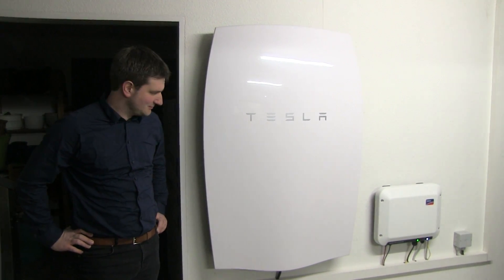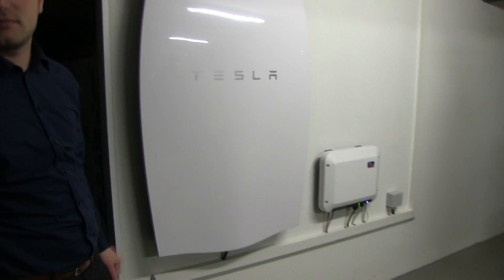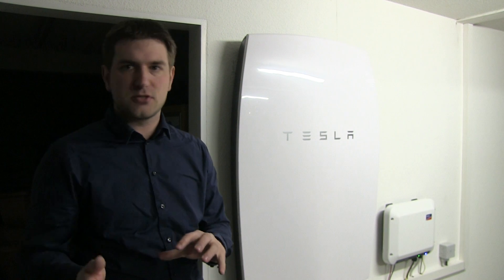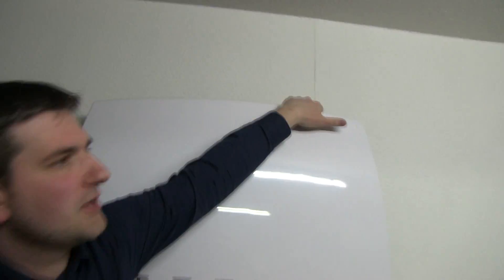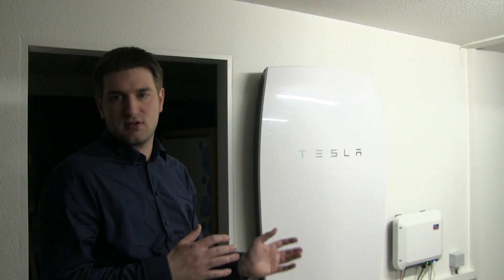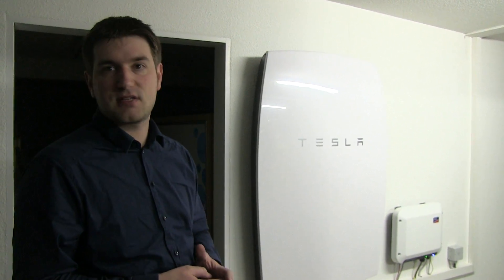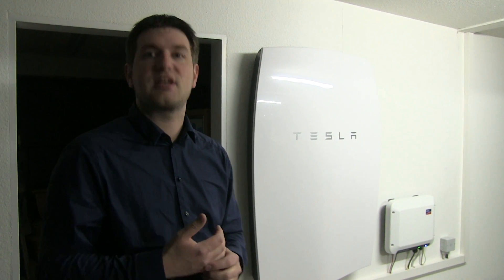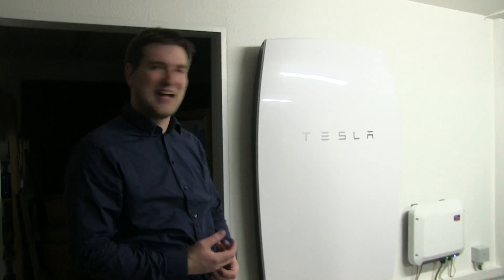Powerwall 1 and 2 explained by Amadeus Bürgel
Amadeus Bürgel in Nienburg, Germany shows his newly installed Powerwall 1. He also explains how Powerwall 2 will be.